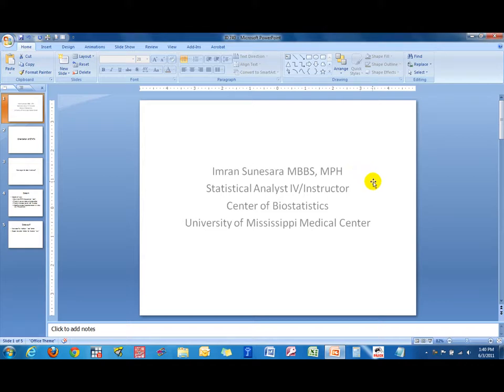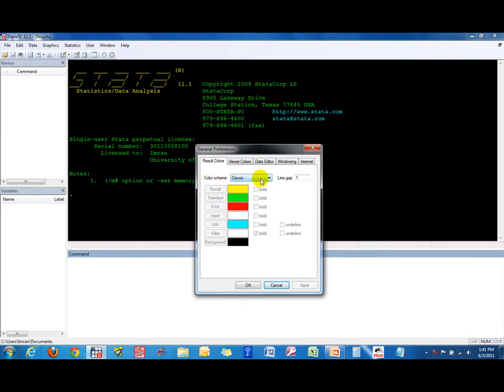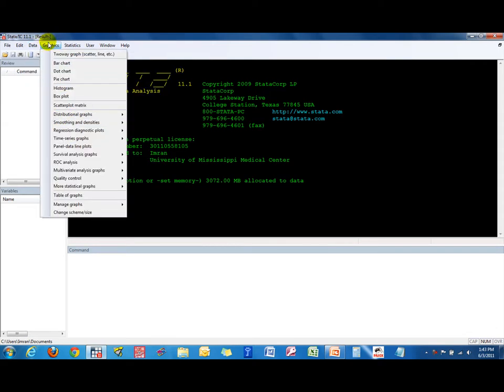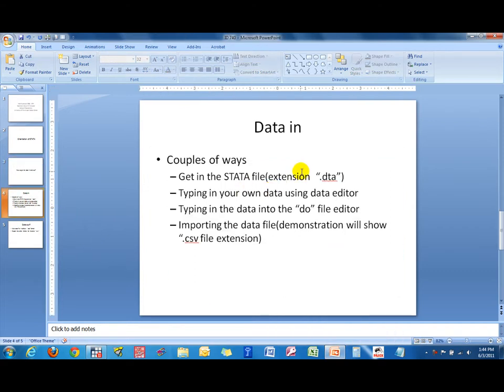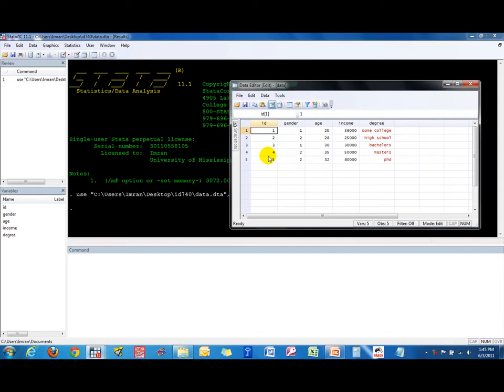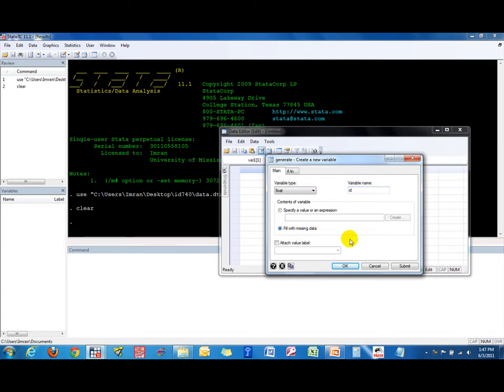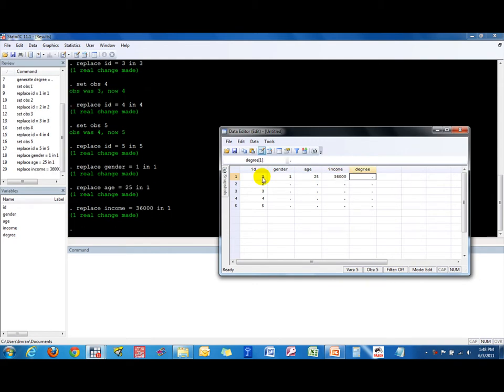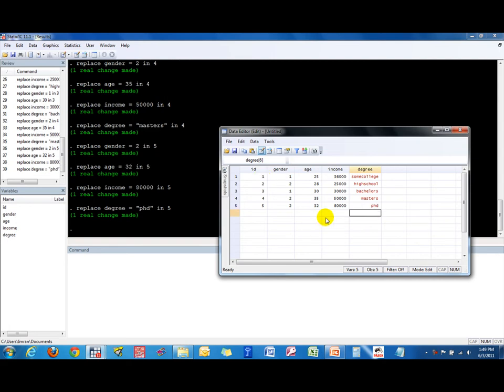STATA Data In Out Part 1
This video is intended for beginners who want to learn STATA.